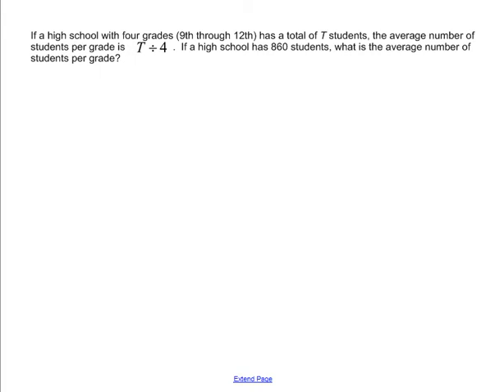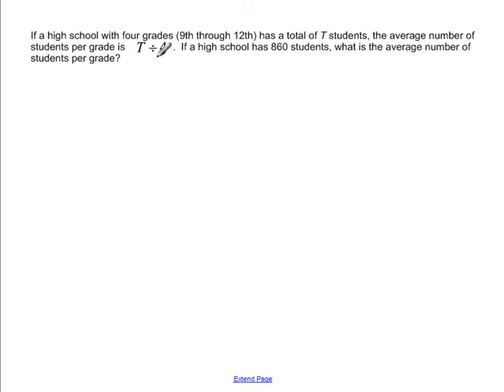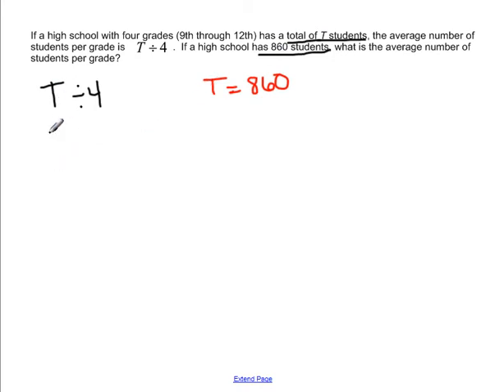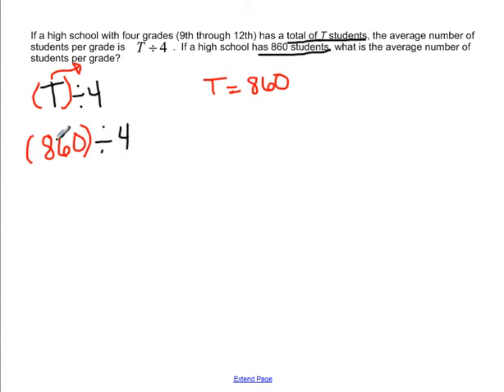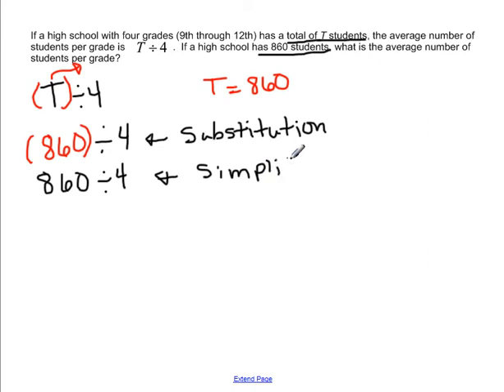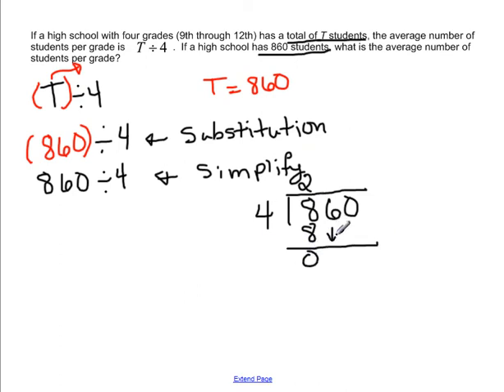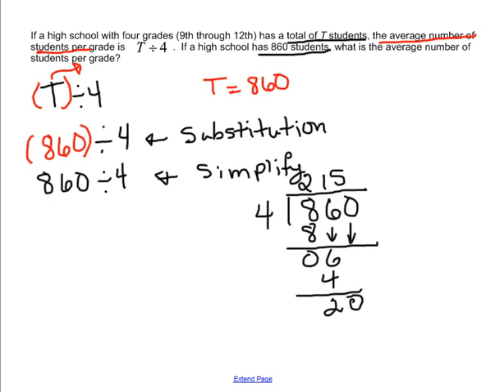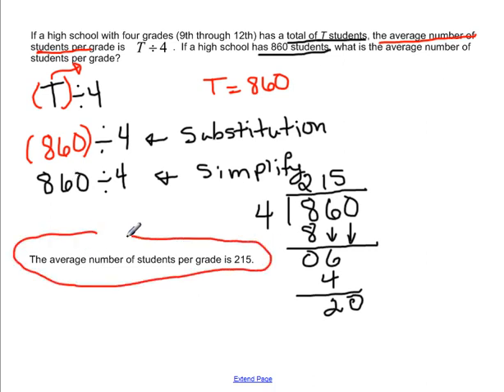Evaluate an expression for a given value word problem